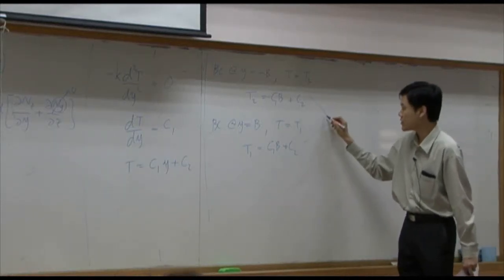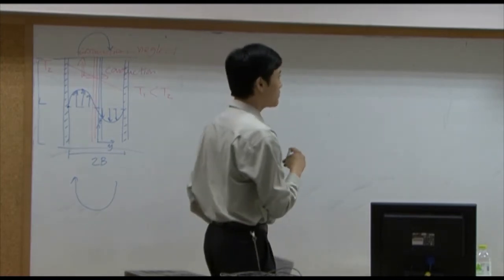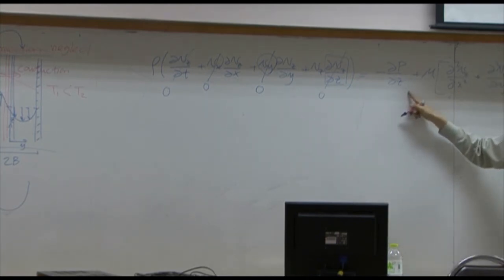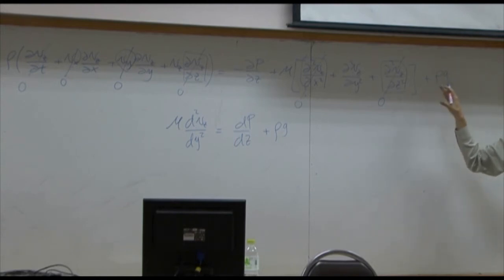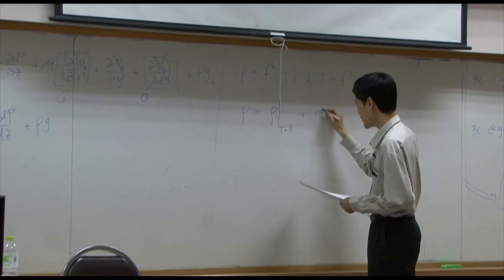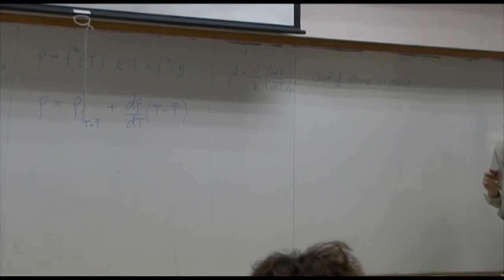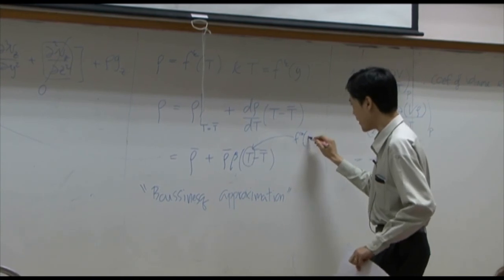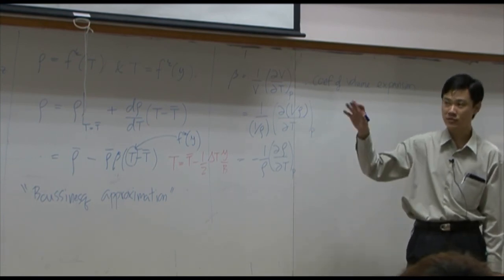Transport Phenomena lecture on 14-12-12 - Energy transport 3/9 (part 5 of 5)